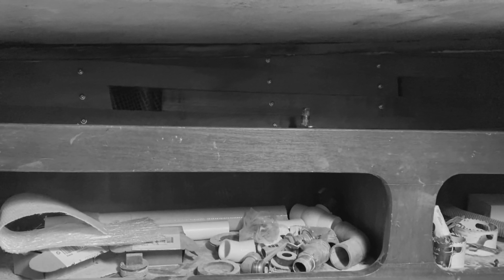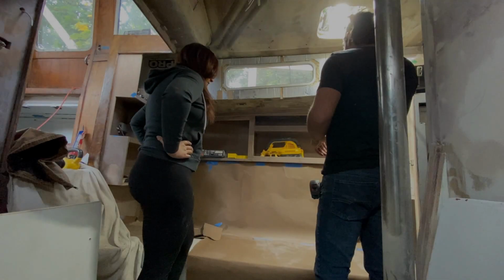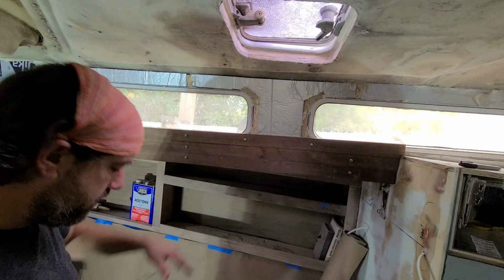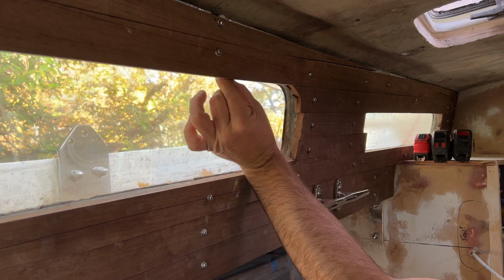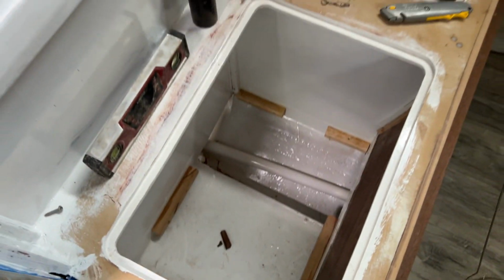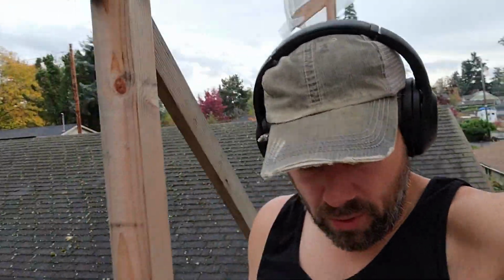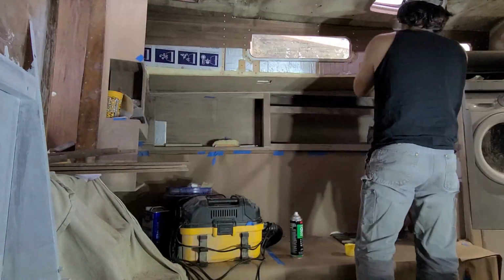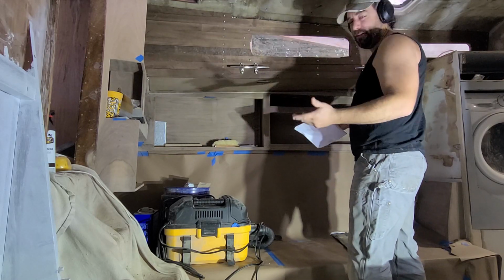Covering Up Our Ugly Fiberglass Hull with Wooden Slats!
Book 1, Chapter 79-  We'll keep it short & sweet this week ;)
Big news, ALL the SLATS are now cut to size. We're finishing off the interior one step at a time. Keep following along as we cruise on down our punch list!

Cheers!
-Kell & Chris